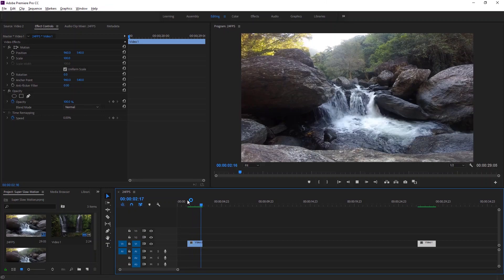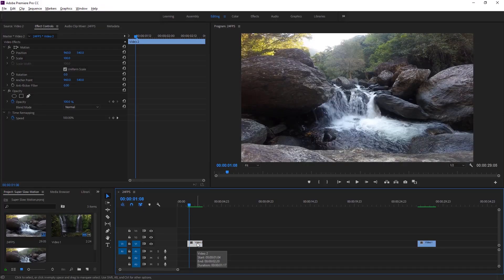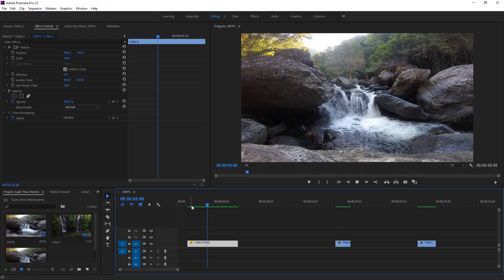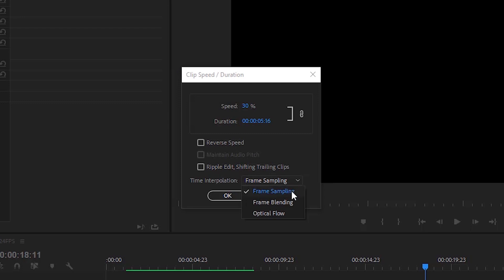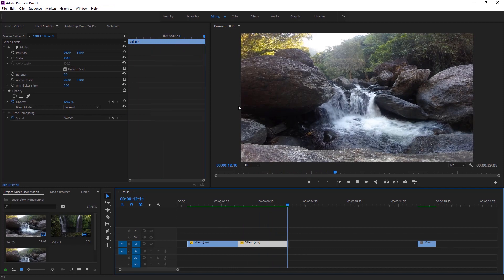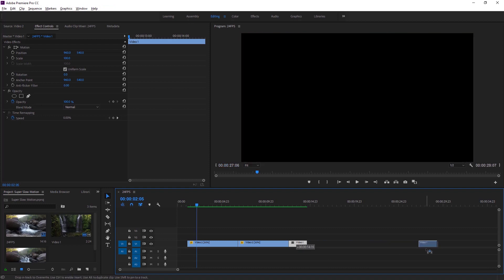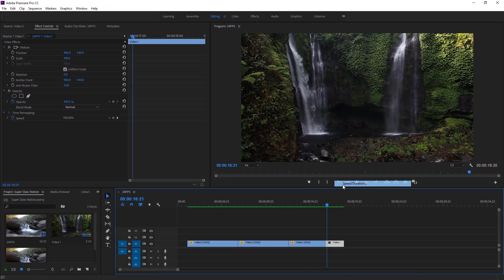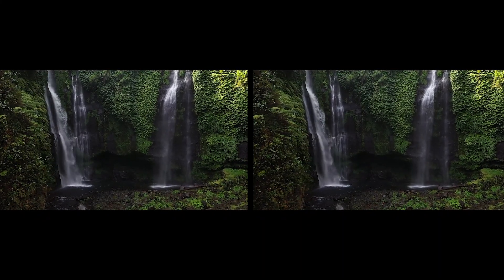Super Slow Motion Cinematic Video – Premiere Pro Tutorial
Introducing a fresh video editing tutorial on creating a Super Slow Motion Cinematic Video in Premiere Pro. This guide will delve into the art of editing videos in super slow motion, even without a high-speed camera. By harnessing the power of optical flow, you can achieve remarkable results. Switching from frame sampling to optical flow for time interpolation often yields superior outcomes, offering smoother slow-motion effects. While optical flow generally shines, keep in mind that the complexity of the footage can occasionally impact the results. Elevate your editing skills with this Premiere Pro tutorial.